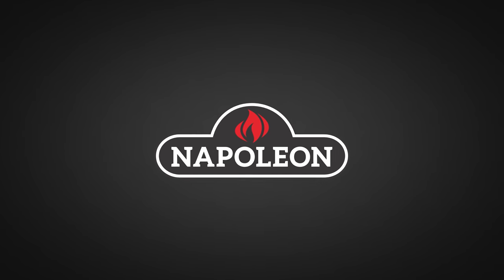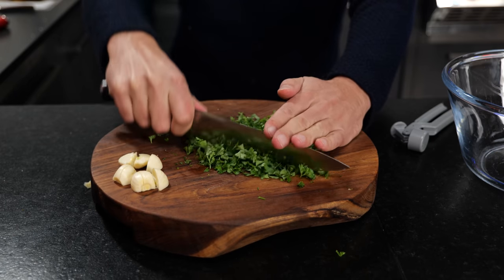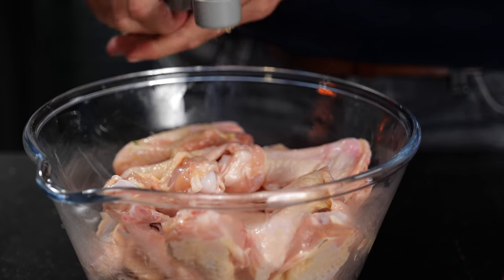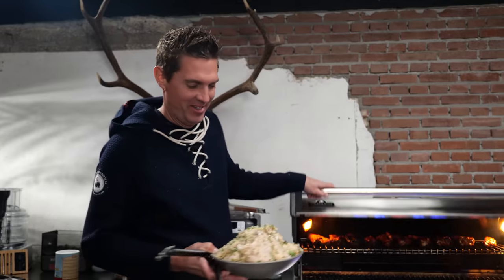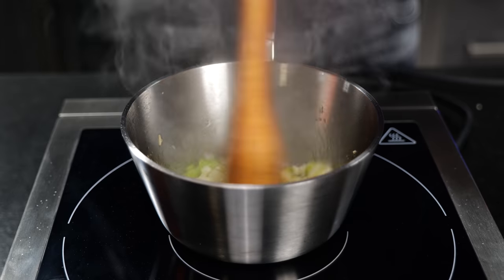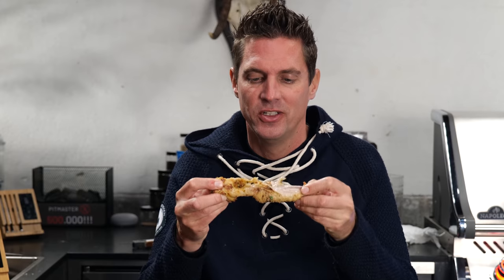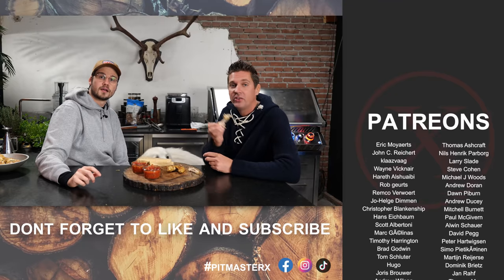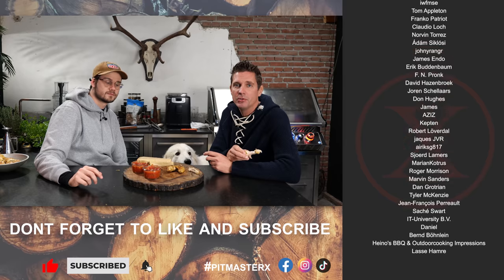I marinated these Chicken Wings in parmesan Cheese -- The results blew my mind!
RANDOM 😋
(words that help you find this video) KEEPONGRILLING How CHICKEN Wings actually should taste like hotwings chicken chicken parmasan cheese wings italian cheese like napoleon grills grilled chicken wings bbq chicken barbecue pitmaster x gas grill cooked cooking ITALIAN Chefs would hate this BBQ Recipe italian restaurant pegorino